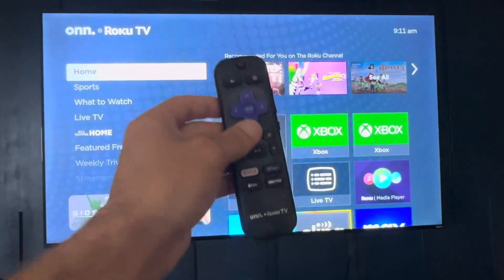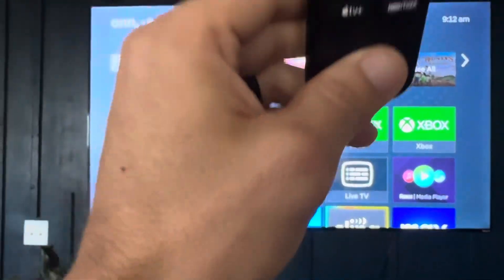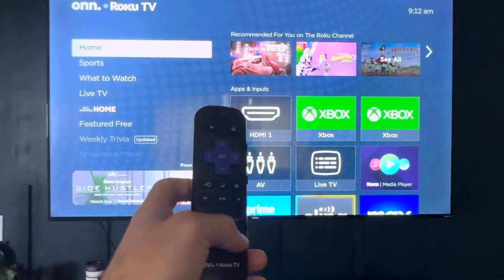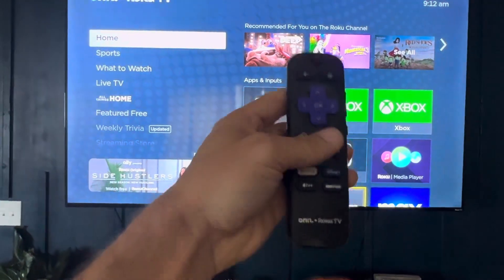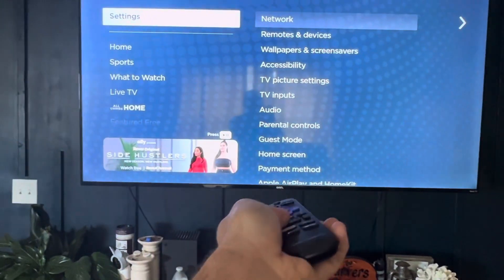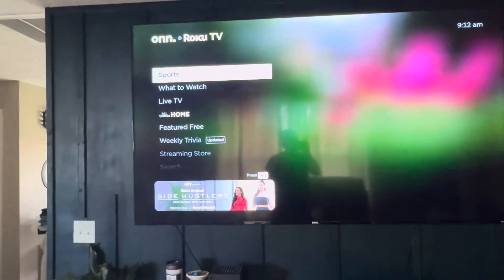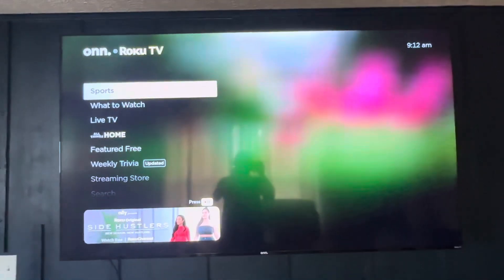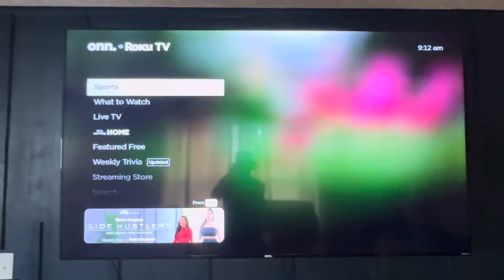Roku TV Not Connecting To WiFi : Try this Quick Tip to Fix It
In this video, I show you very quickly how to connect your Roku TV to your Wi-Fi Internet